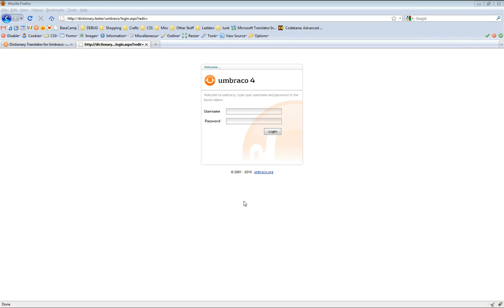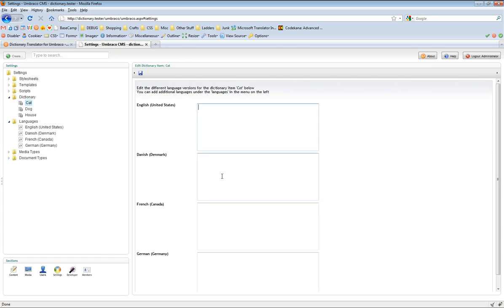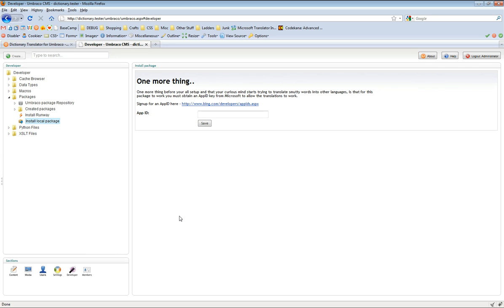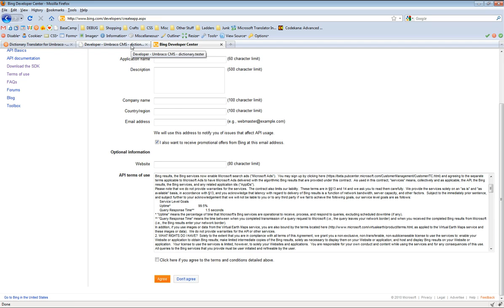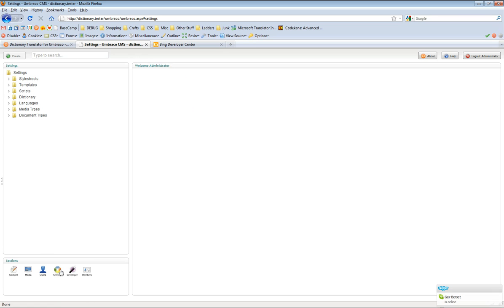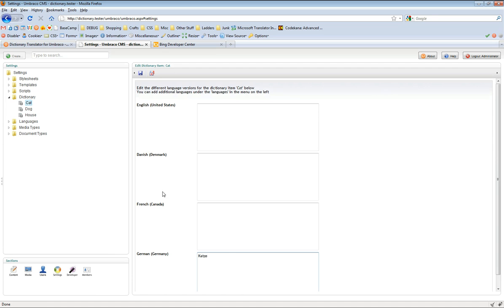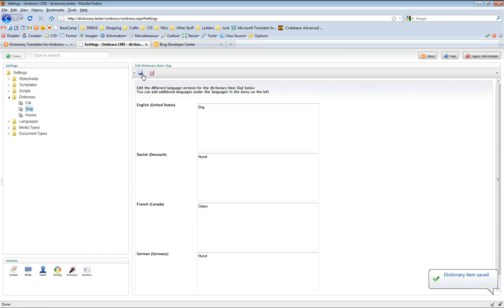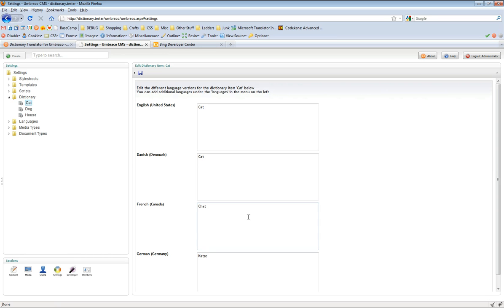Dictionary Translator for Umbraco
Warren Buckley an Umbraco MVP demonstrates how to install his Dictionary Translator package for the CMS Umbraco.

Umbraco is a popular .NET open source CMS, with such popular sites as Wired.co.uk, Vogue.co.jp, heinz.com, sandisk.com running Umbraco.